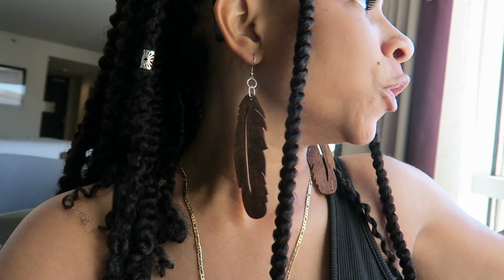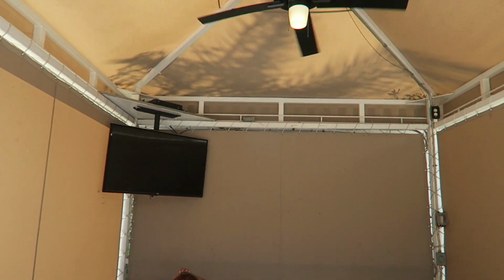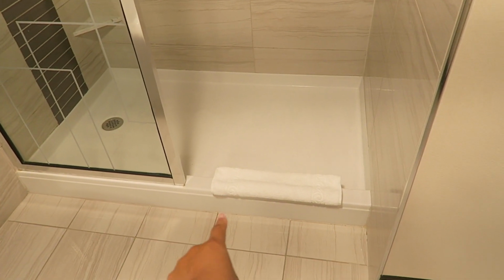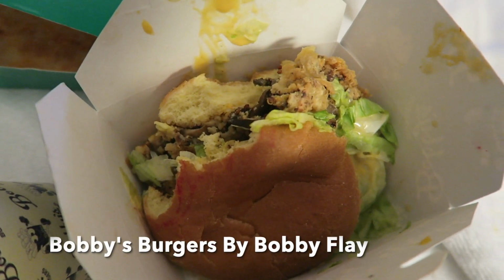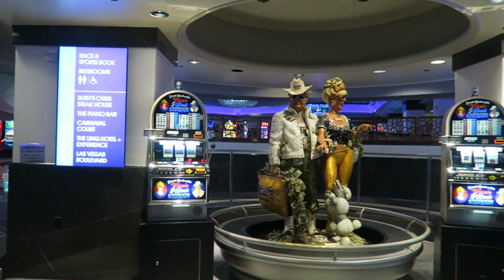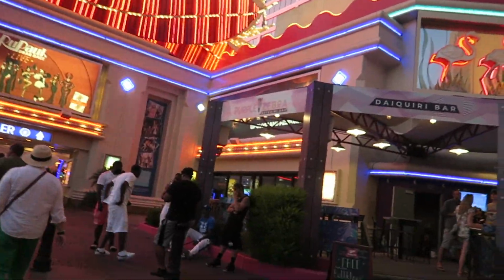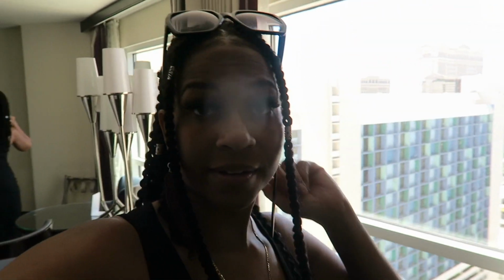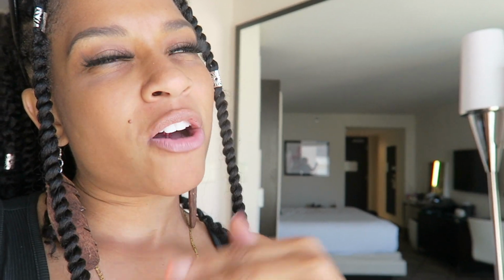Harrah's Las Vegas Detailed Review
Let's Be Social!